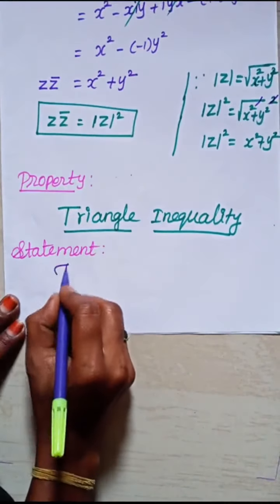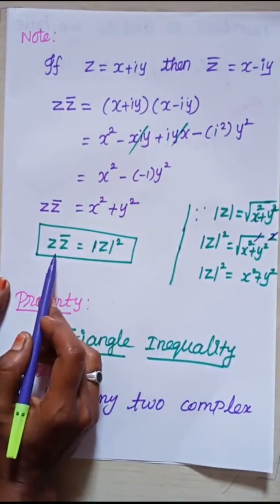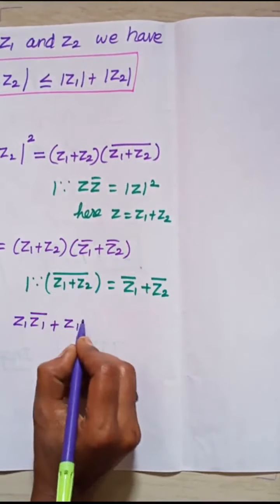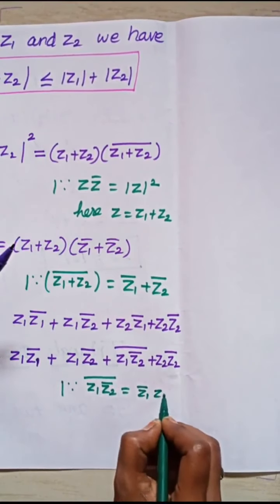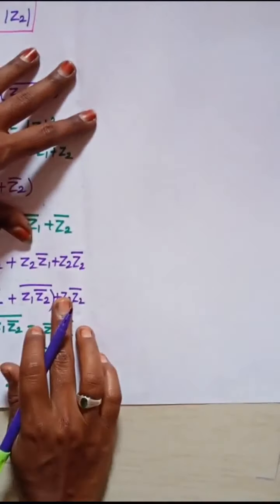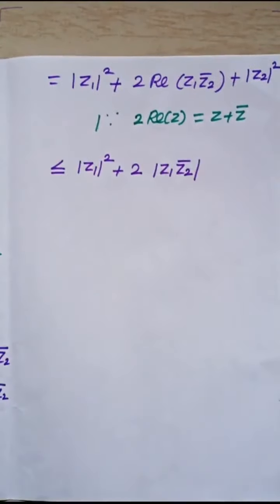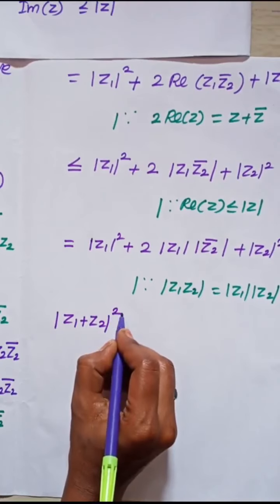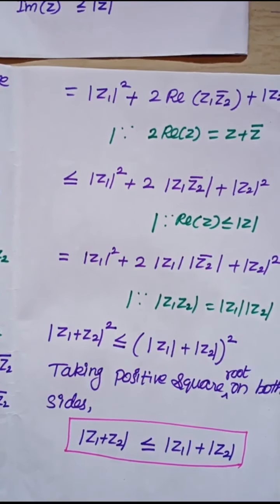Chapter 2 _ C7 S3